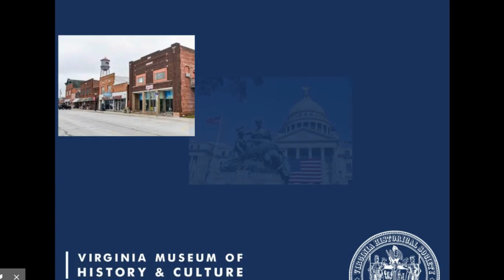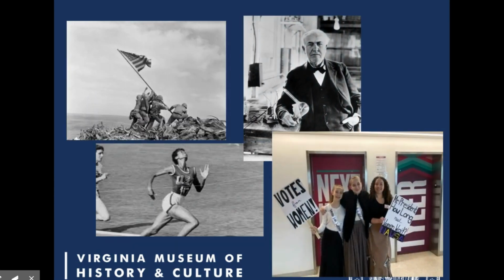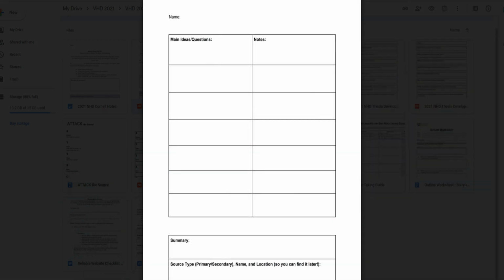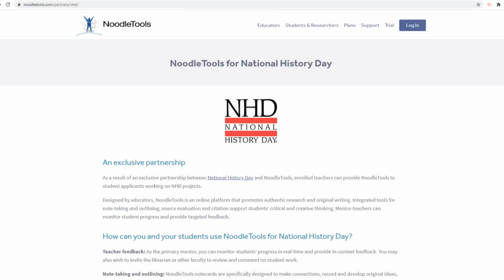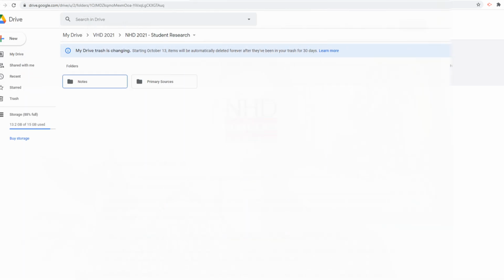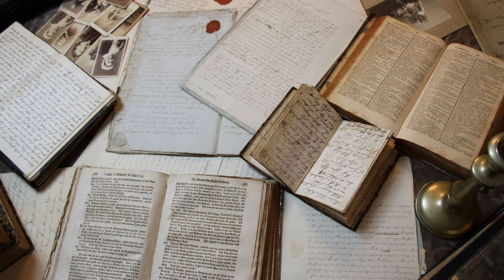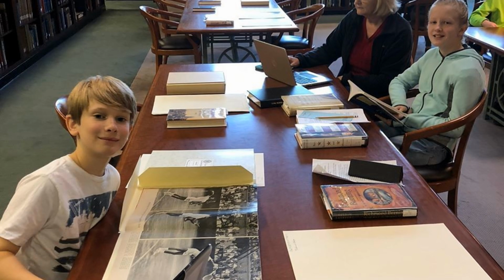"Help, I'm a new NHD Teacher!" Part 3 (2020 Edition)